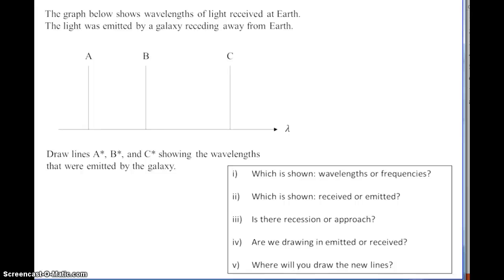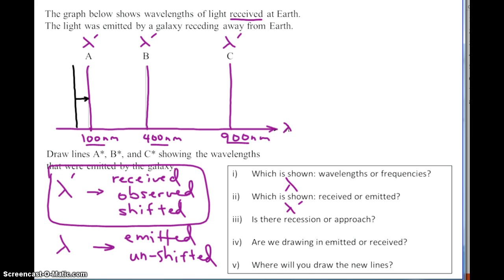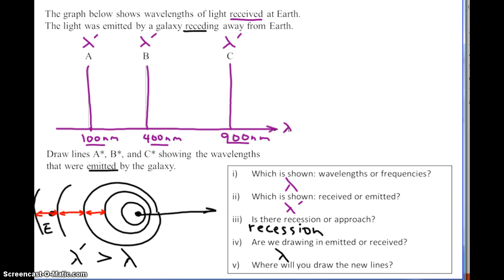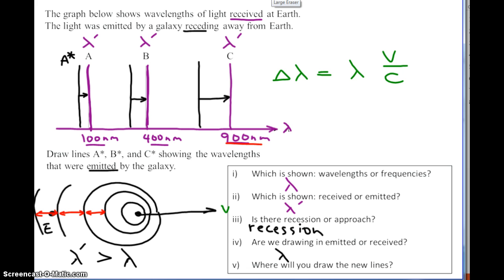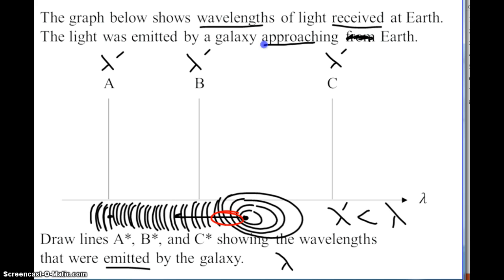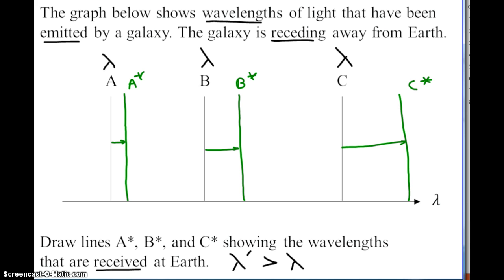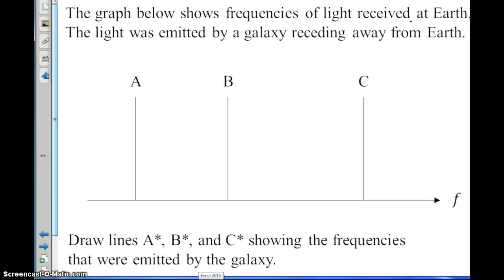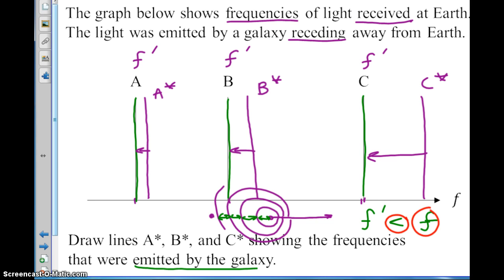Doppler Effect Problems